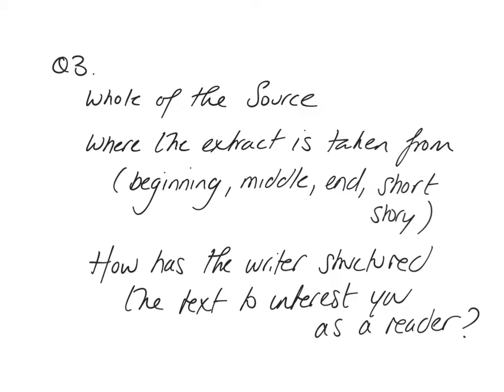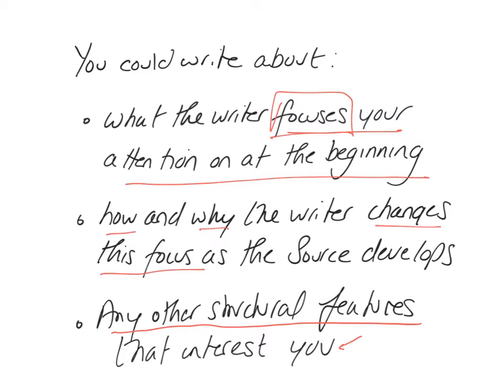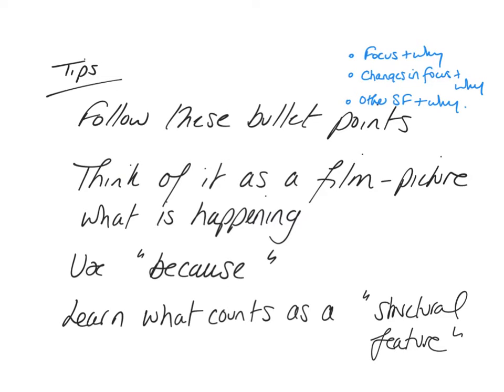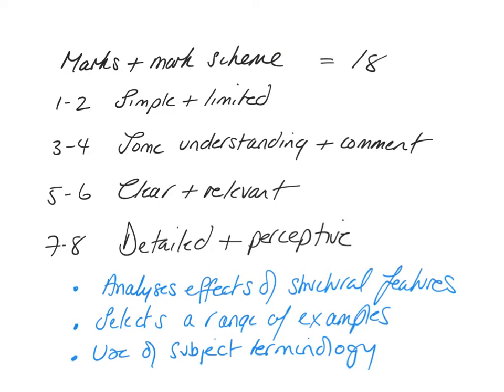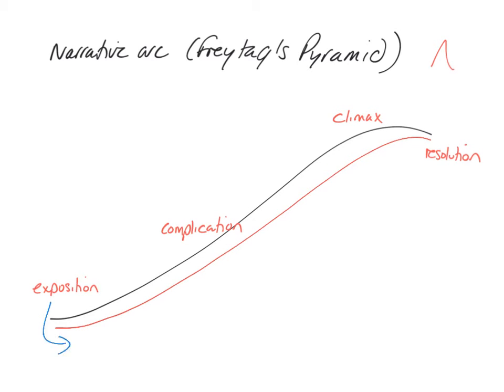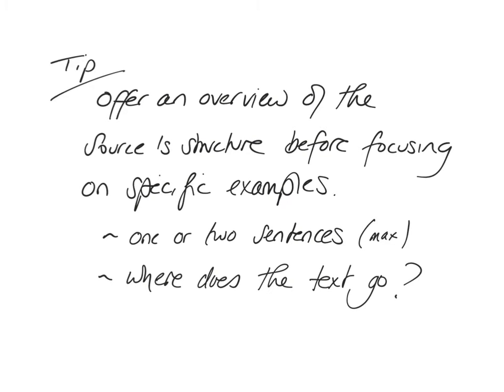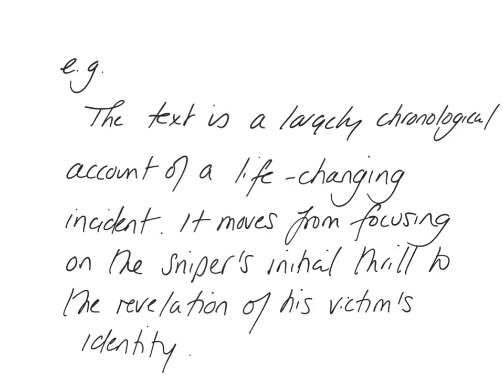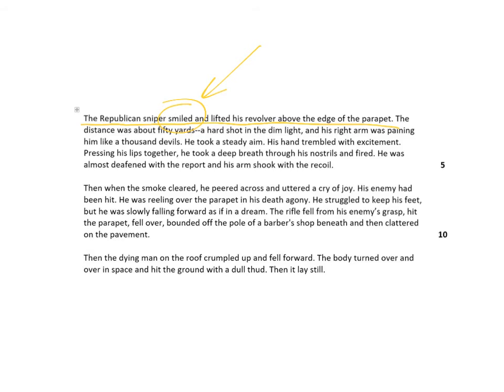AQA P1Q3 Sniper